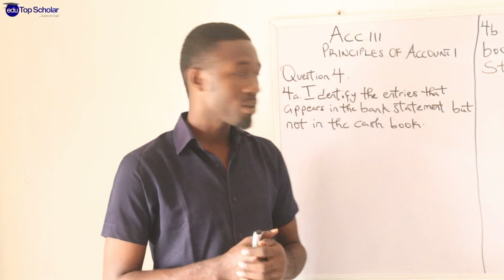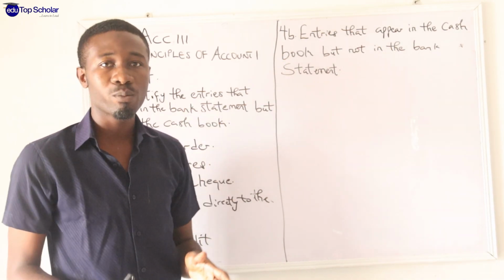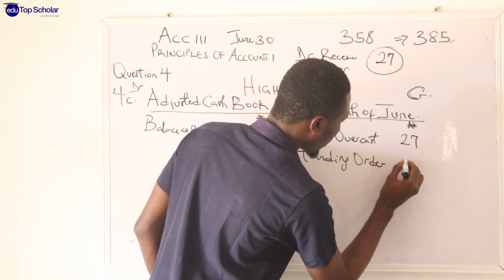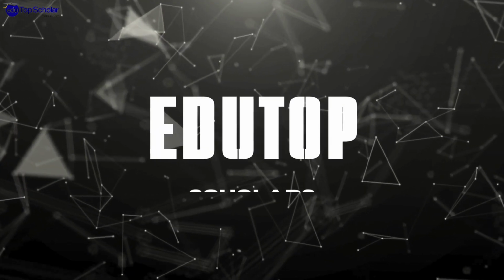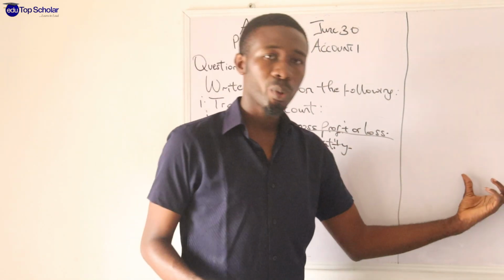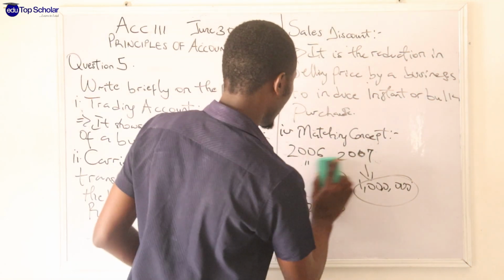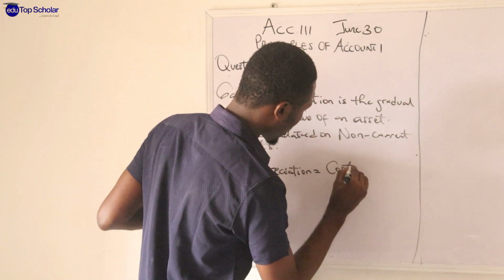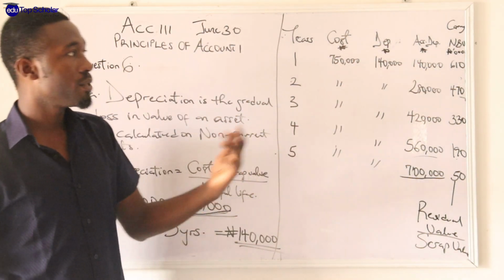EXAM FOCUS: PAST QUESTIONS OF ACC 111 (PRINCIPLES OF ACCOUNT) EPISODE 2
ACC 111 Past Questions solved and explained for exam purpose.